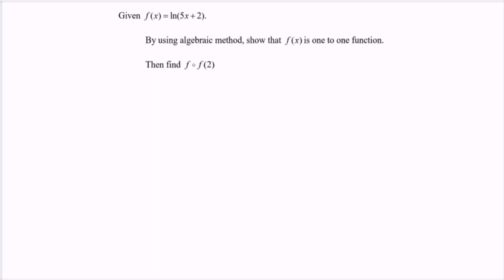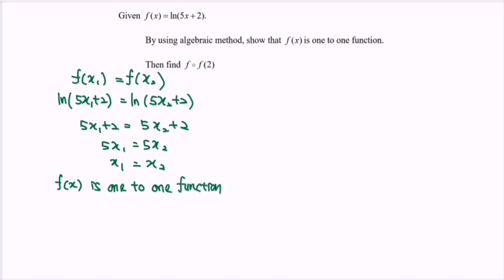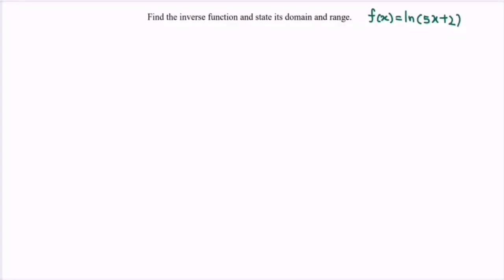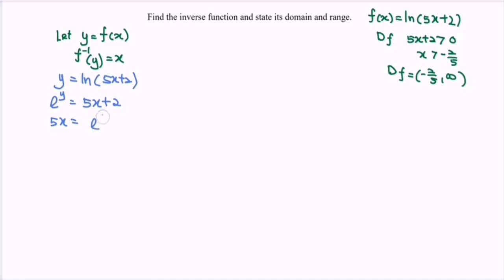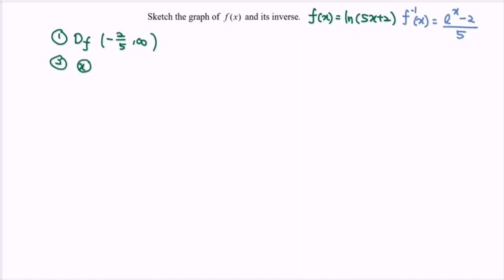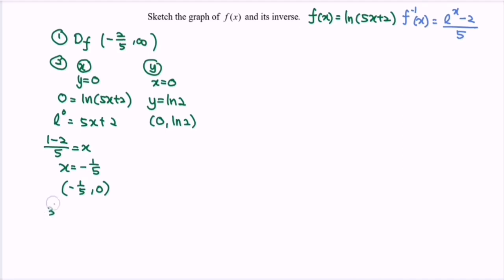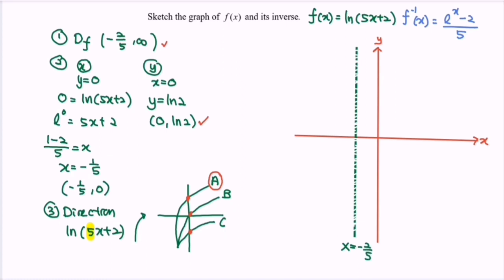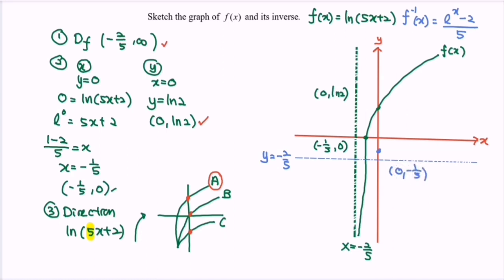SET 15 B Q4 Functions & Graphs